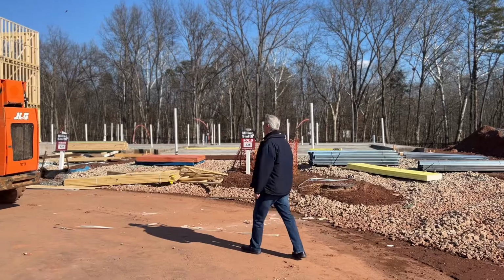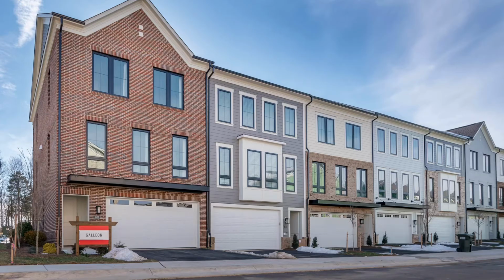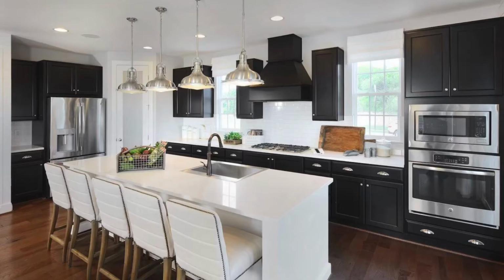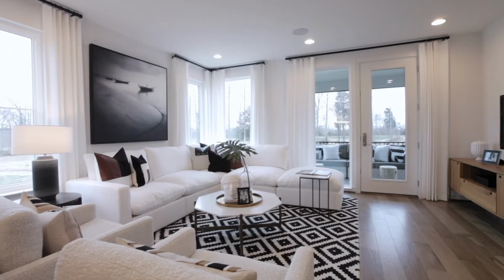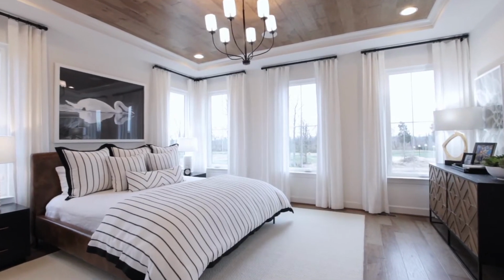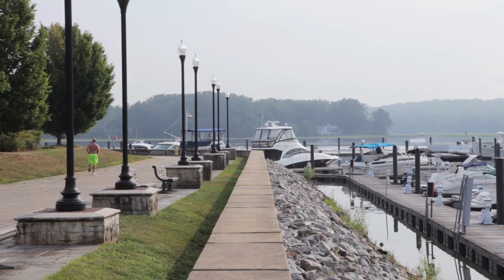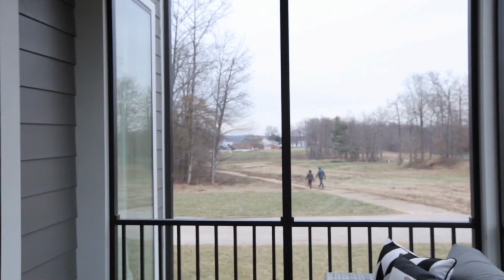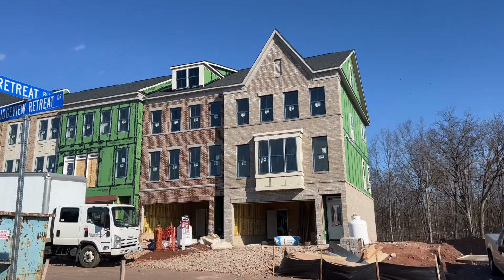Jason Jenkins on Selling Homes in 55+ Communities | Our Coffee Chat with a ReMAX Agent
Join us for an engaging coffee chat with Jason Jenkins, a seasoned ReMAX real estate agent with 25 years of experience, as he shares his journey and insights into selling Miller & Smith homes in Northern Virginia. Jason's specialization in 55+ Active Adult Communities and his extensive background in the real estate industry provides a deep well of knowledge that has seen him successfully navigating several high-profile communities like Cayden Ridge, Brambleton, The Retreat at Westfields, and Walraven at Kingstown.
➡️ In this intimate discussion, Jason recounts his first encounter with a Miller & Smith home, highlighting the exceptional quality of construction and thoughtful floor plan designs that initially captured his attention. He praises the vibrant communities developed by Miller & Smith, noting how each new project excites him to be one of the first on-site. From the marina-adjacent, wildlife-surrounded charm of Belmont Bay to the community-focused lifestyle of The Retreat at Westfields, Jason walks us through what makes these locations unique and why they are a hit among buyers.

Discover why Jason has sold four homes already in the newly launched Belmont Bay project, which features three-level elevator townhomes with options for either front or rear-load garages—a testament to Miller & Smith's continual innovation in home design. Learn about the invisible yet impactful aspects of these communities, like hidden walking trails and local transit links that add immense value to residents' daily lives.

🖥 Explore a world of innovative design and exceptional homes with Miller & Smith! Dive deeper into our portfolio, see our latest projects, and learn more about our commitment to quality and innovation:

💬 What do you think is the most important factor when choosing a home in a 55+ community? Share your views in the comments!

✅ Don't miss out on the latest in innovative home design and community developments!

*Welcome to the Official YouTube Channel of Miller and Smith - The leader in the Washington area's real estate development and homebuilding industry since 1964*

With over half a century of innovation, we specialize in crafting sophisticated, residential and commercial properties that redefine living spaces. Our commitment to groundbreaking architectural designs and community-oriented developments has captivated and inspired an audience of design-savvy homebuyers, earning us more than 500 prestigious awards in design and construction excellence. At Miller & Smith, we pride ourselves on not just building homes, but creating meticulously designed living experiences that integrate innovative land planning and architectural excellence. Each project is a testament to our dedication to quality, sustainability, and aesthetic distinction, making us a beacon for those who seek homes that are truly tailored to their environment and lifestyle.
➡️ Our channel is your go-to resource for exploring the vast portfolio of properties we've developed across Maryland and Virginia, including the intimate details that make our communities stand out. From luxurious homes to vibrant, mixed-use developments, our projects reflect a commitment to craftsmanship and community that is unmatched in the industry. Join us on a visual journey through our most captivating projects, behind-the-scenes insights into our creative process, and exclusive previews of our upcoming innovations in homebuilding. Whether you are a first-time homebuyer or looking for your next residential investment, Miller & Smith offers a diverse range of properties that promise more than just a home, but a lasting legacy of quality and design.

📍 Main Office
Open Monday - Friday 8am - 5pm
1960 Gallows Road, Suite 200
Vienna, Virginia 22182